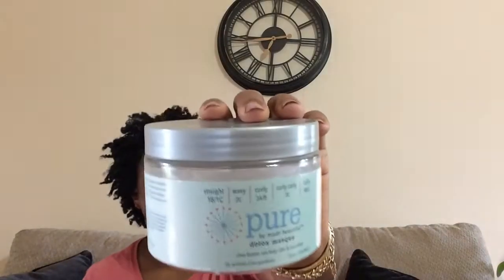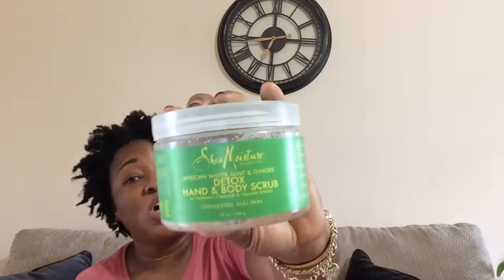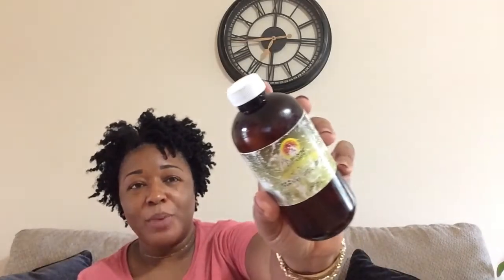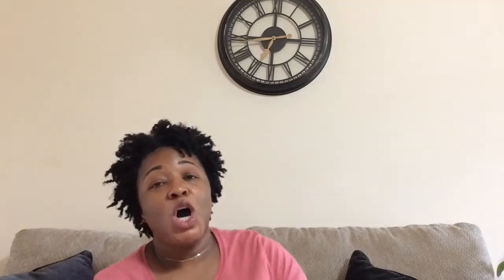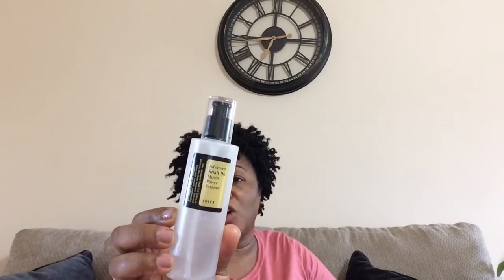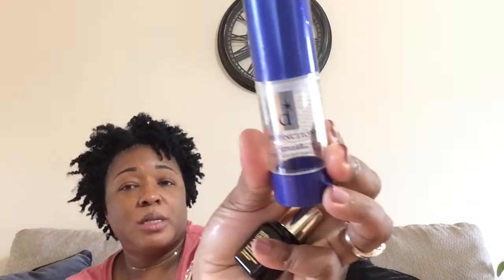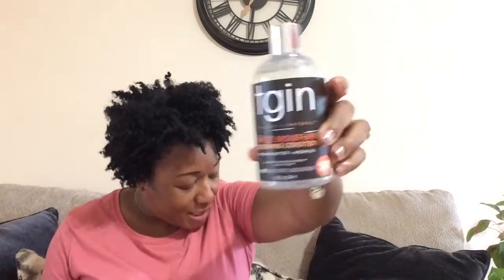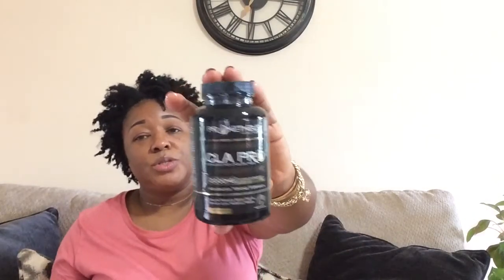Good and Bad Trash